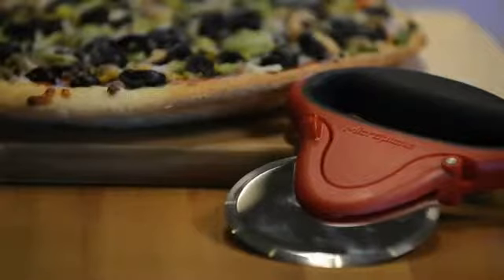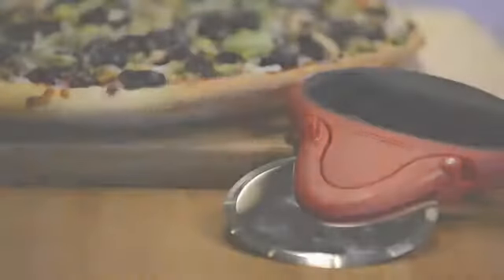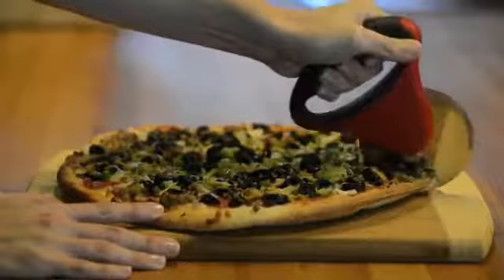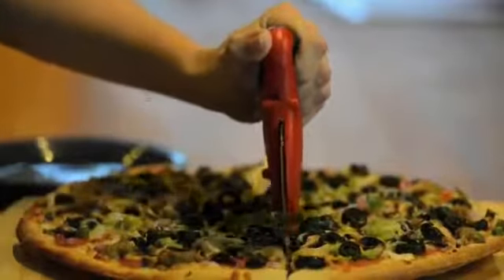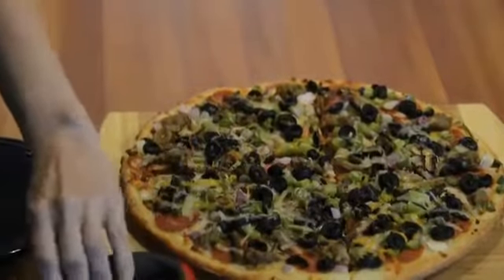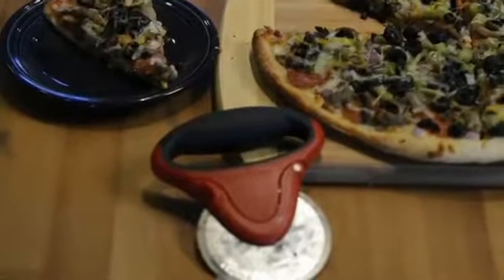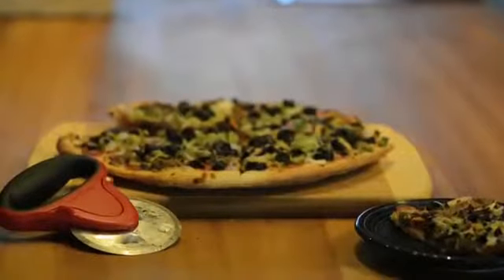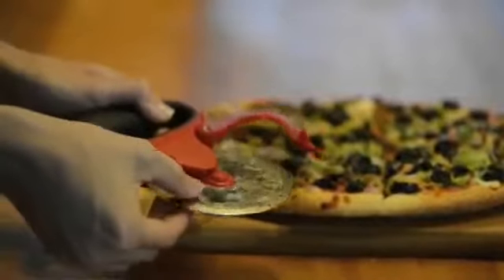Microplane® Pizza Cutter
The Microplane® Pizza Cutter is a perfect cooking utensil designed for both professional and home cooks. The soft grip ergonomic handle paired with an all stainless-steel blade makes it a comfortable and durable cooking utensil. The pizza cutter's unique design allows for the blade to be removed for fast and easy cleaning and its super-sharp blade slices through any style of pizza with deep or thin crusts with incredible ease.